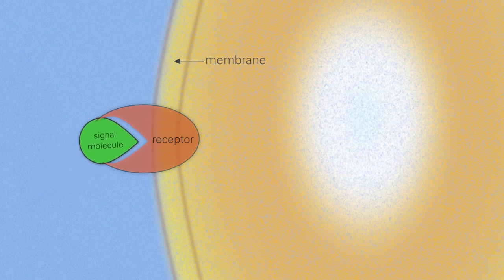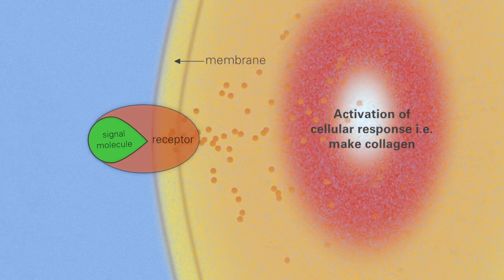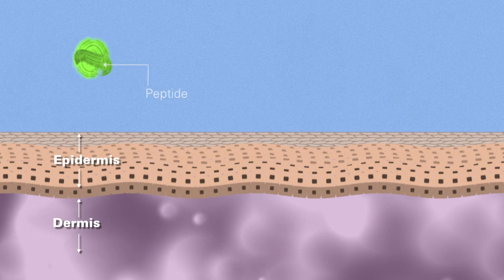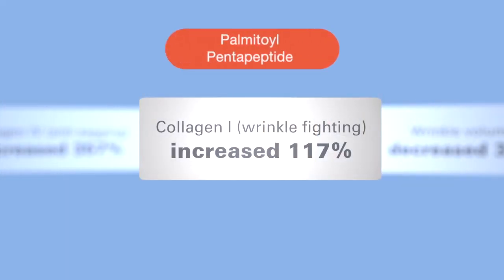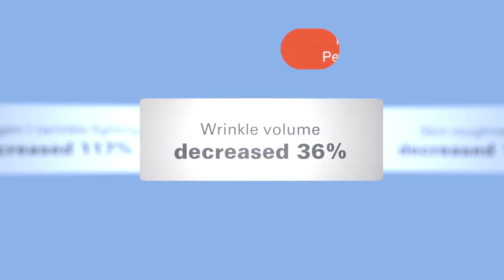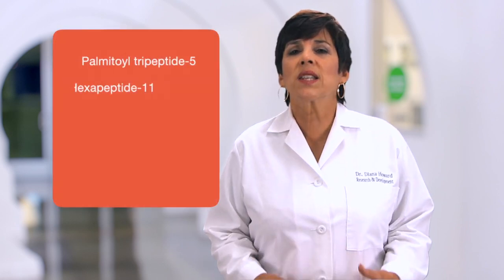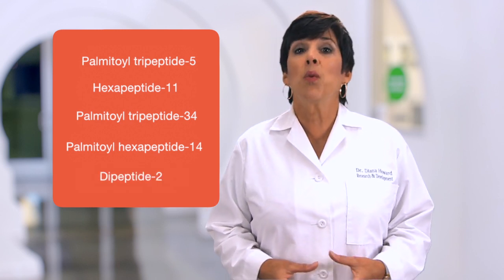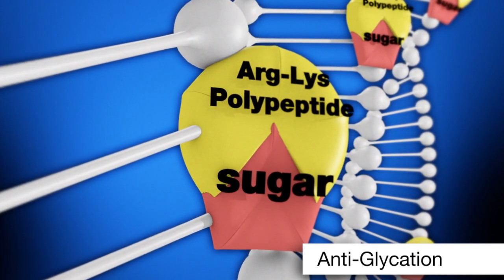Dr. Diana Howard-Power Peptides for Your Skin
Webisode 13-Power Peptides for Your Skin